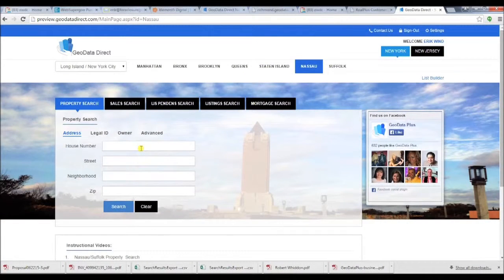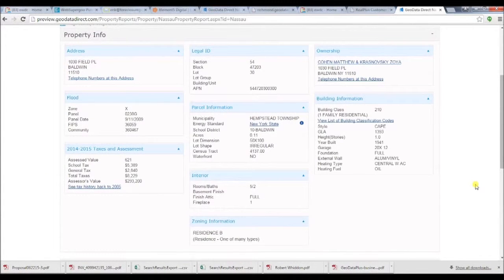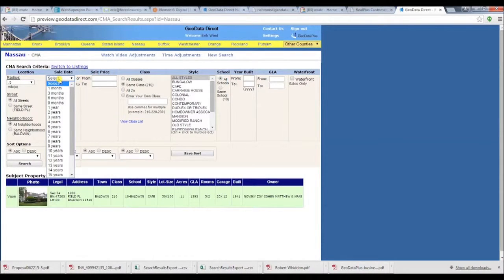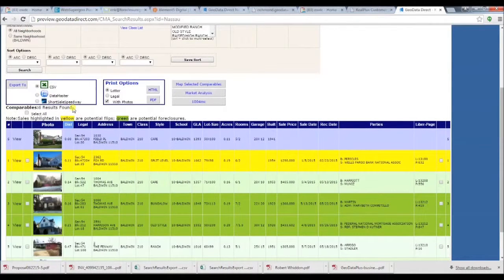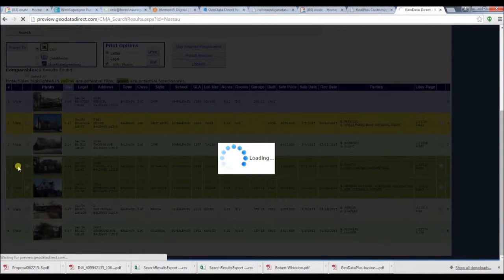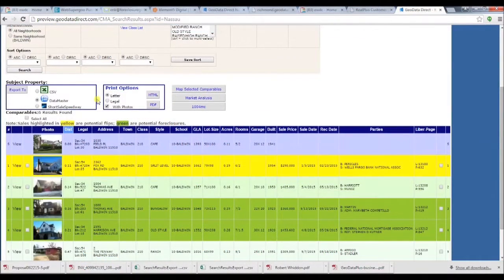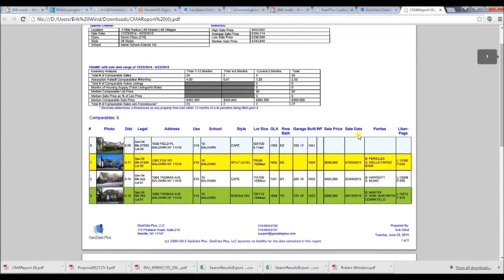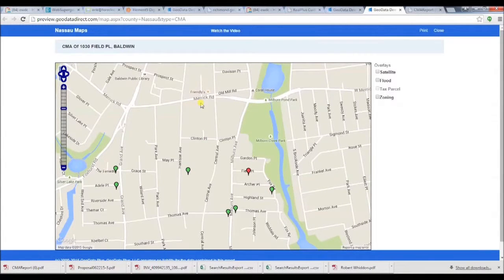How to Find Sales Comparables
This video teaches you to how to find sales comparables using GeoData Plus.